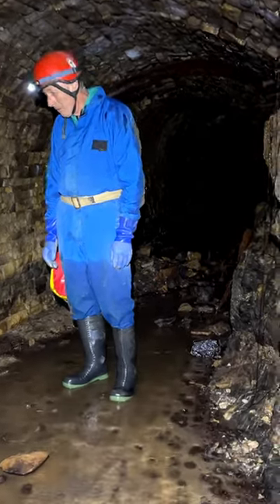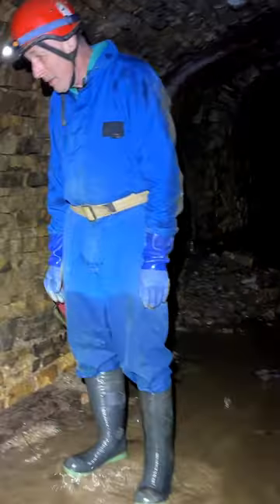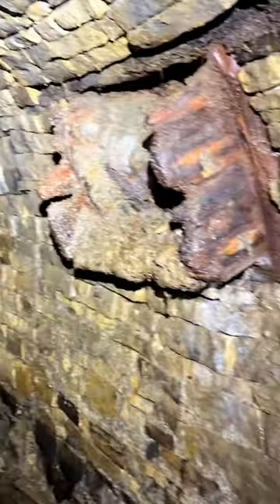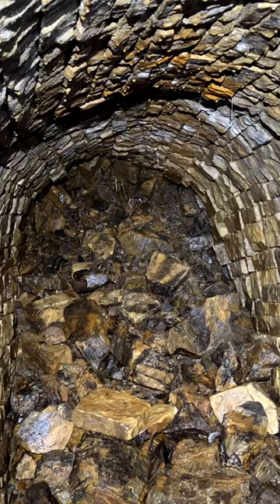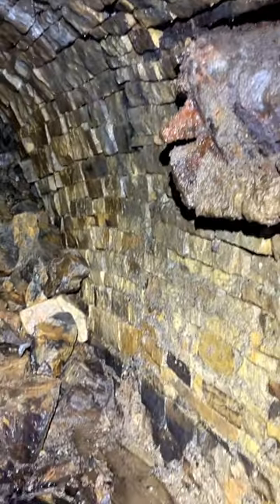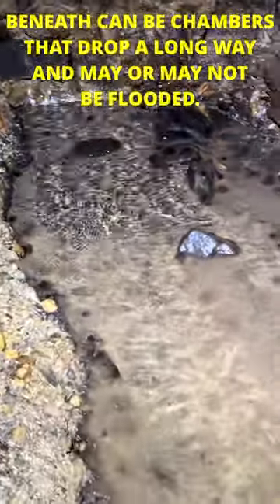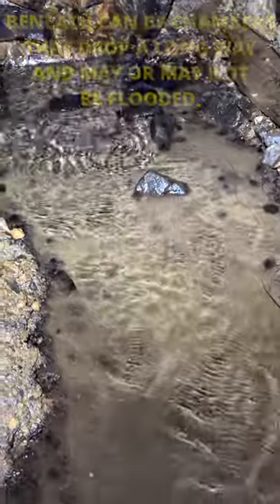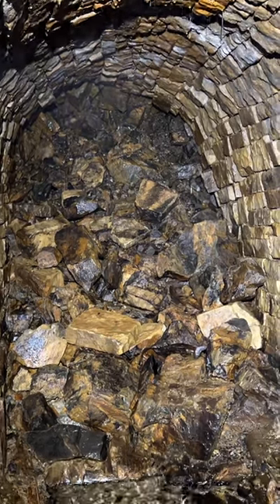The Hidden Danger Of False Floors In Abandoned Mines : UKAME